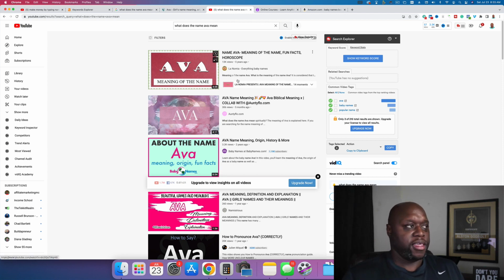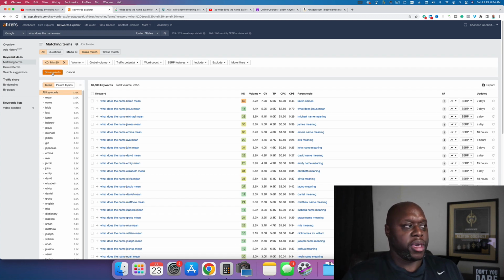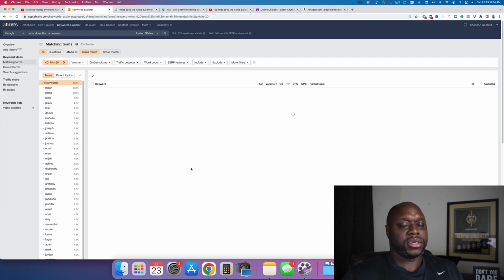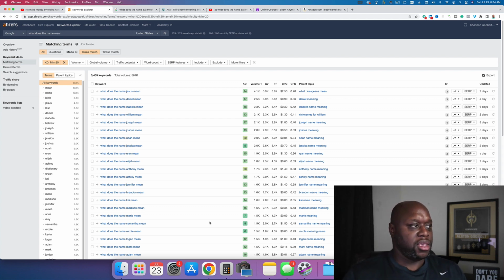Make $300/Day With Names | Make Money Typing Names | Make Money Online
In this new video, I show you a real way to make $300 per day typing names from your home. Included in this video, is everything you need to earn money online in 2022. If you want to earn passive income by typing baby names, watch this entire video.